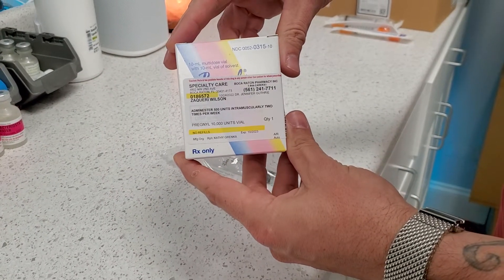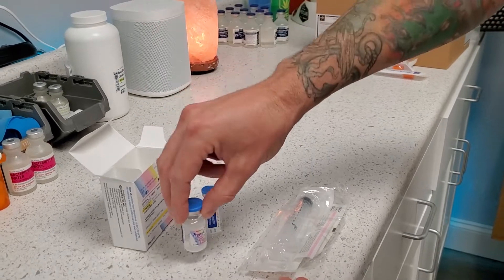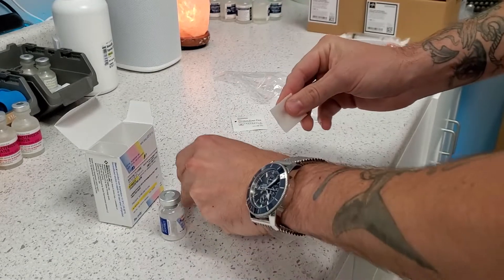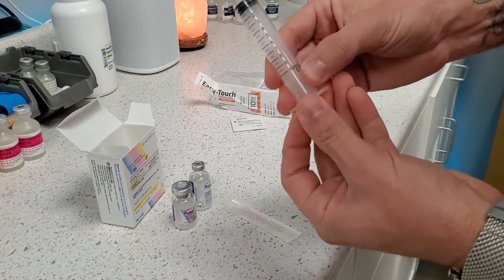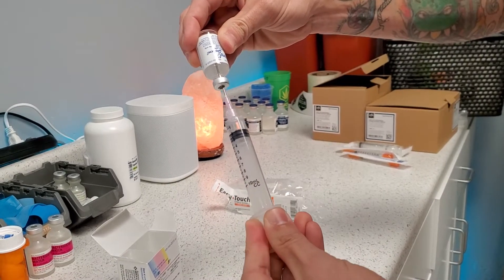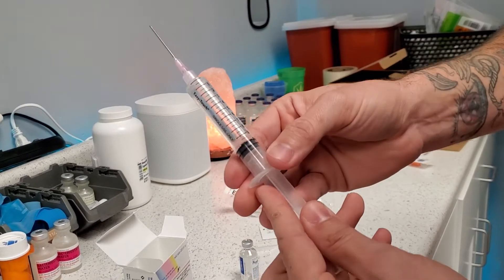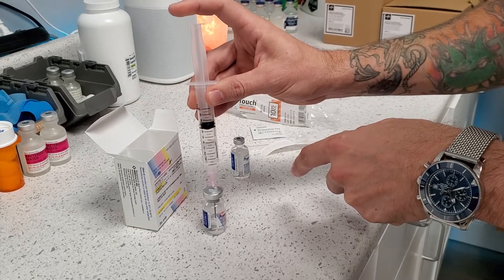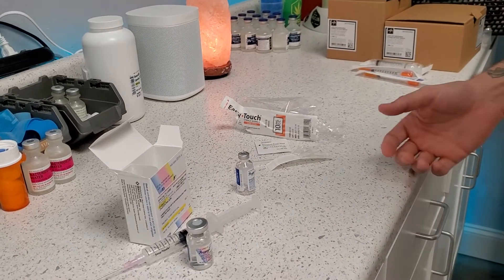Reconstitute (Mix) HCG (Pregnyl) 10mL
This video is to help inform our patients on the correct method for reconstitution of HCG. This video is intended for educational purposes only and does not give specific medical advice or offer dosage instruction. if you have questions please call our office directly to schedule a training session.

Instructions:
- Open Pregnyl Box to check contents
- Read manufacturers insert
- Check to make sure 10ml syringe is included
- Remove plastic caps from both vials
- Wipe both vial tops with alcohol
- Draw 3ml air into syringe
- Insert into saline vial, invert, push air in, draw 10ml saline into syringe.
- Insert syringe into HCG Powder vial
push 2ml at a time, let air back into vial, and repeat until all fluid is in.
- Mix gently and refrigerate